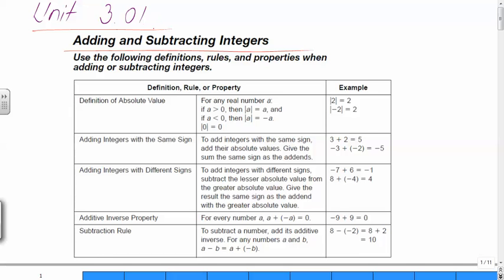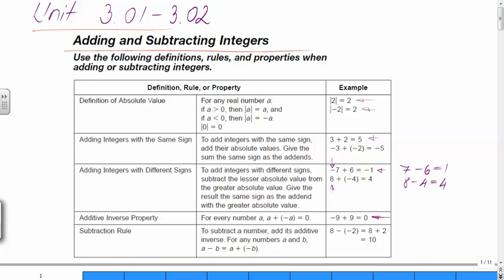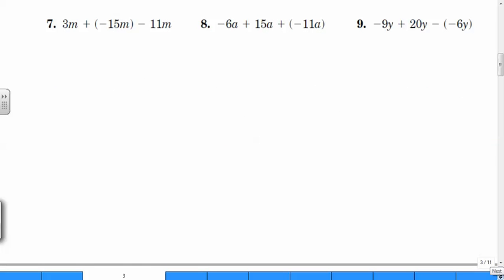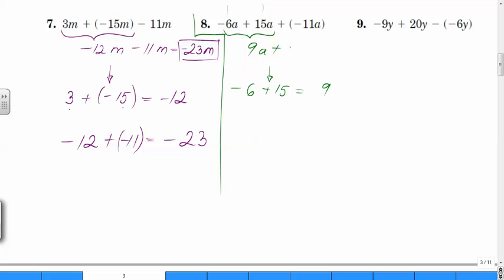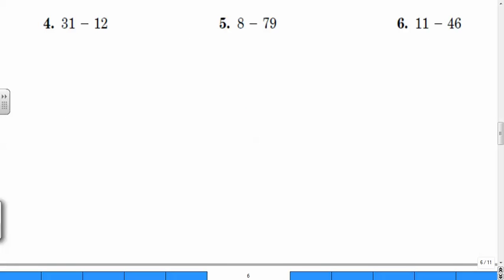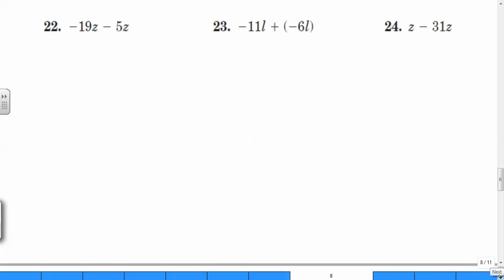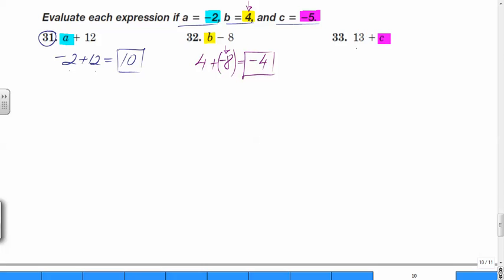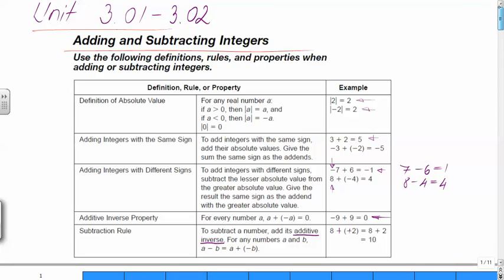Adding and subtracting integers